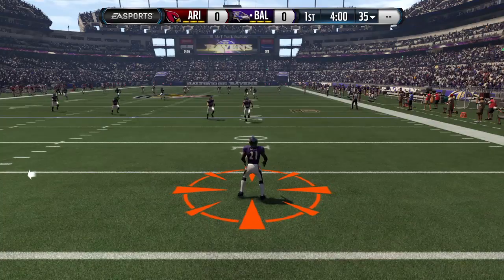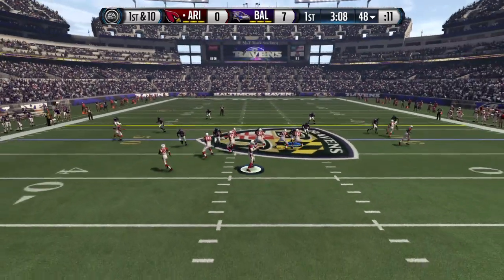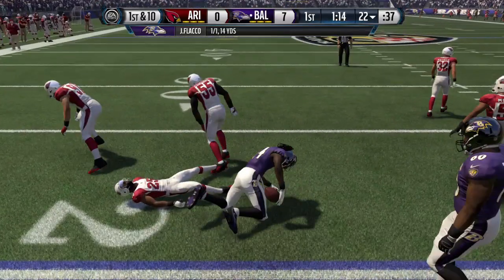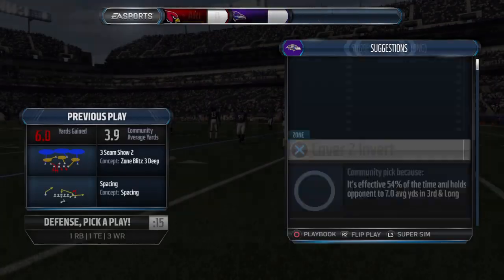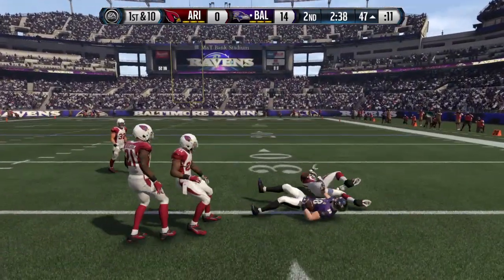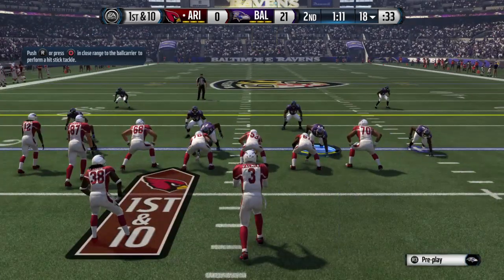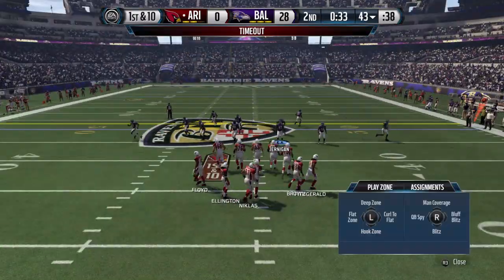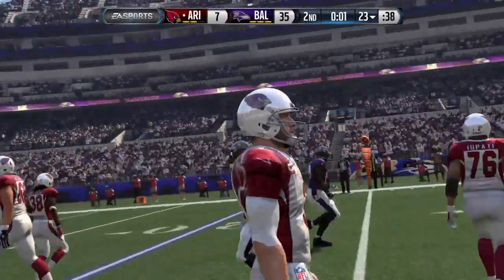Madden NFL 16 #4